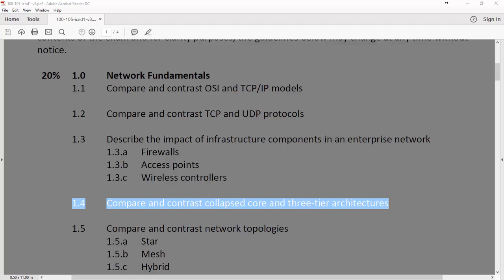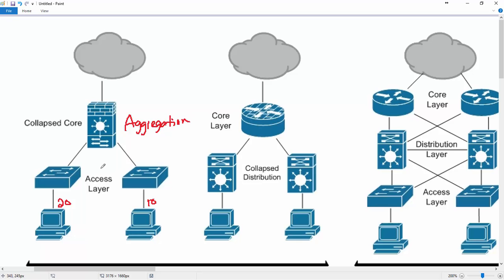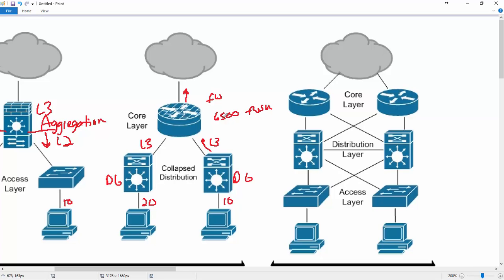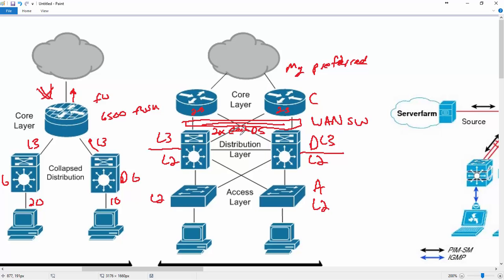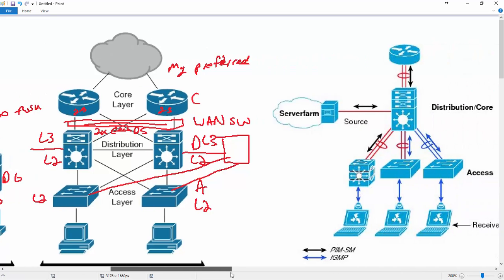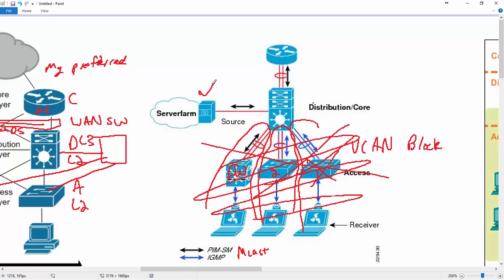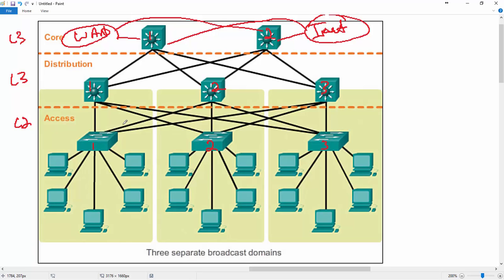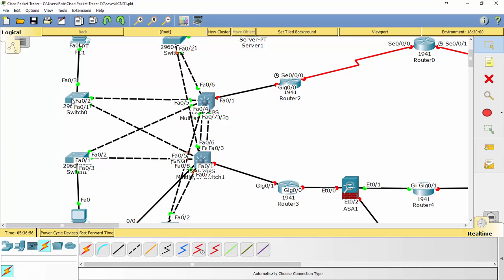005 - ICND1 - 100 - 105 - IP Fundamentals - Network Architecture - Three Tier vs Collapsed Core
This video covers network architecture